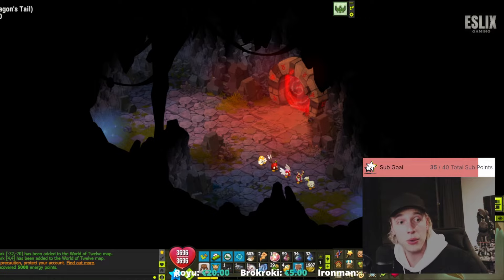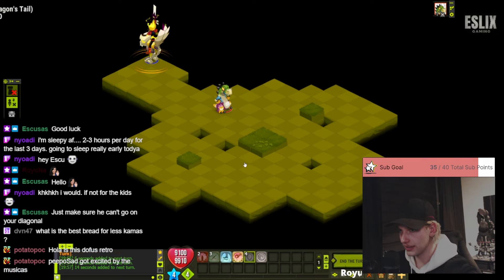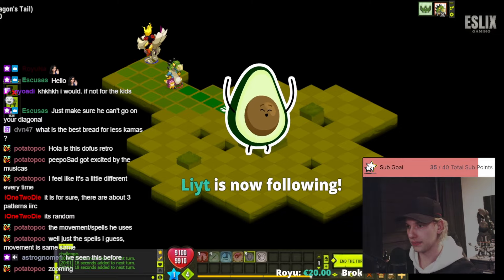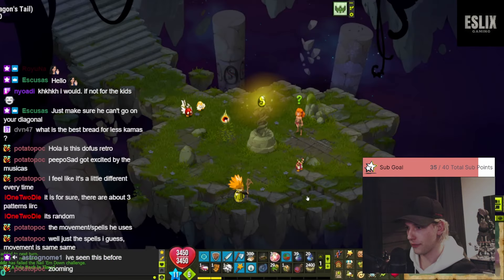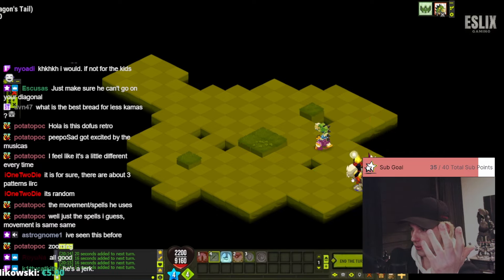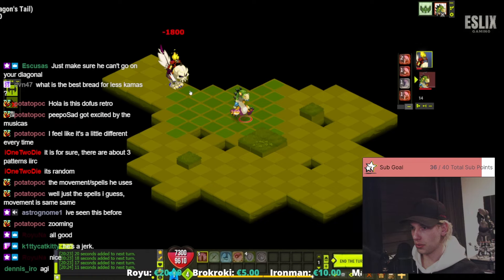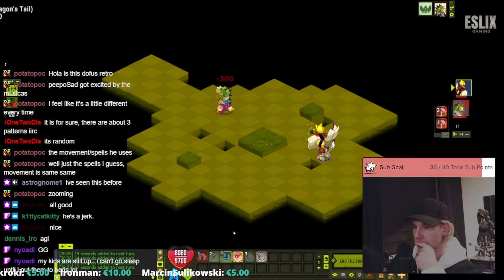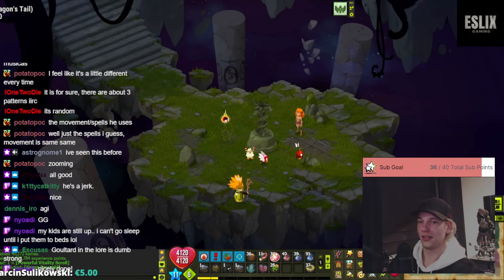Dofus - Emerald Quest - Boss Fight vs. Dark Vlad! [ GUIDE ]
Hello guys,

During this weeks stream I finished the Emerald questline on 5 characters.

-Silent-Knight